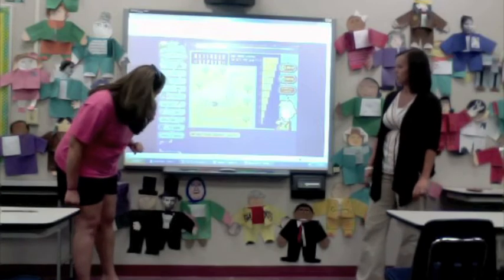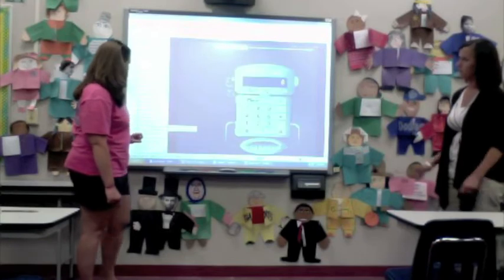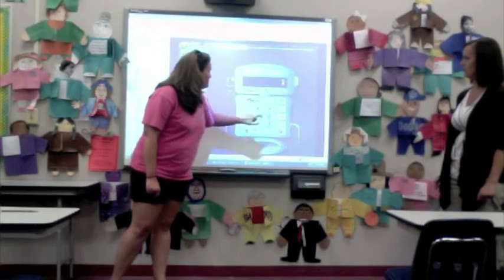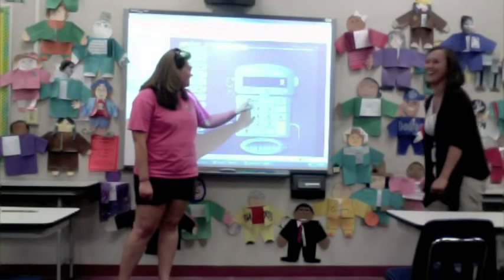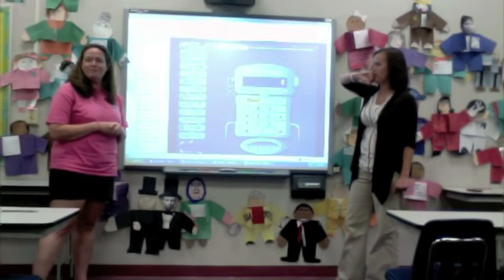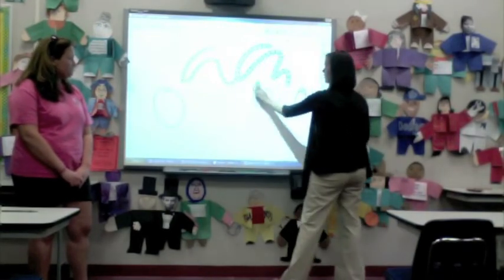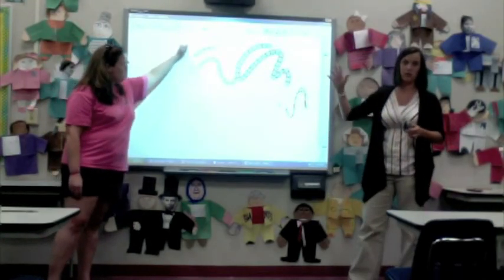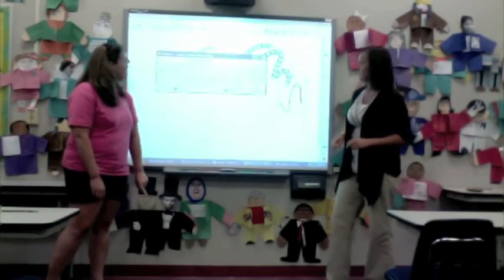SmartBoard Presentation2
SmartBoard Presentation